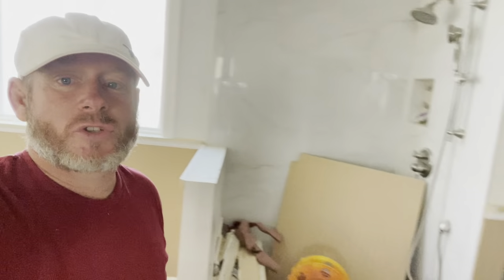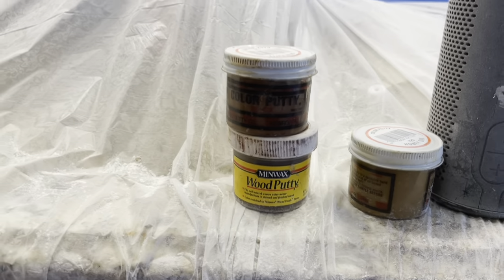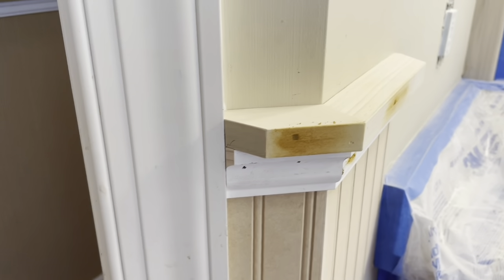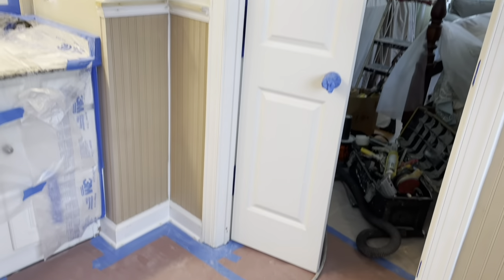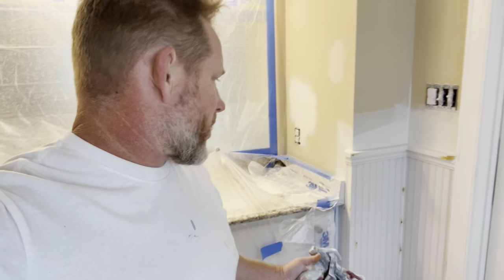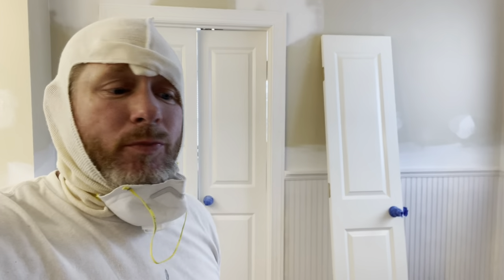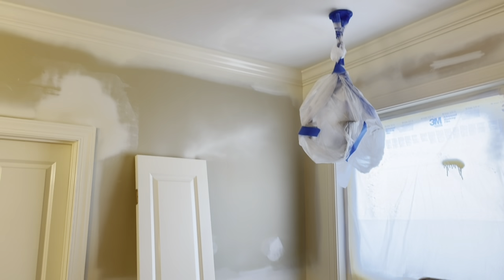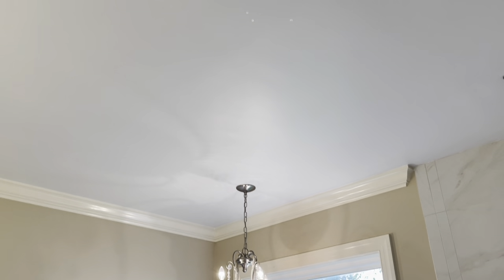How to Paint a Renovated Bathroom